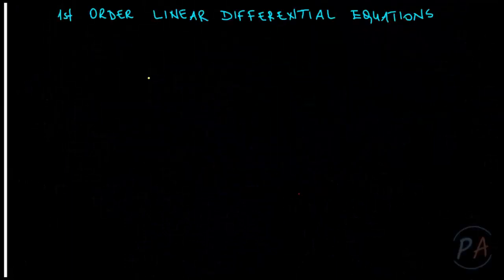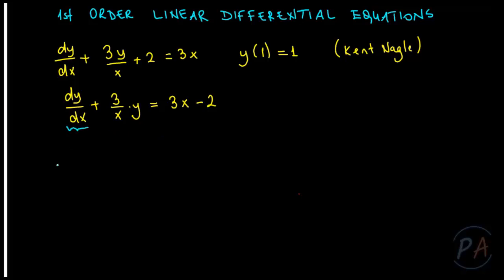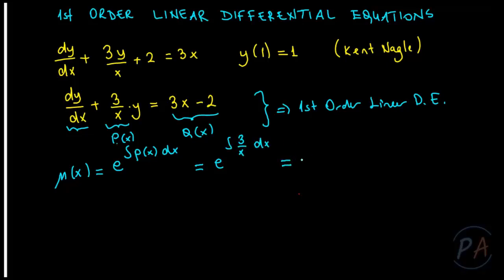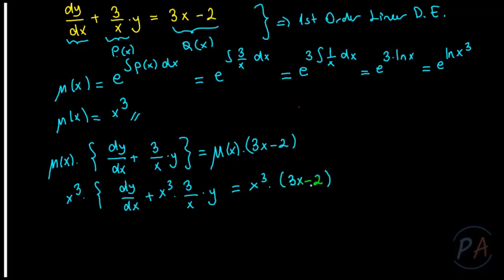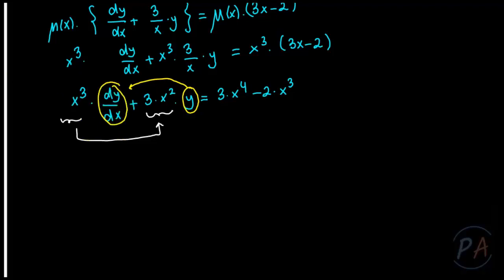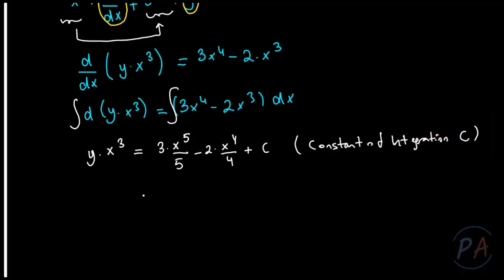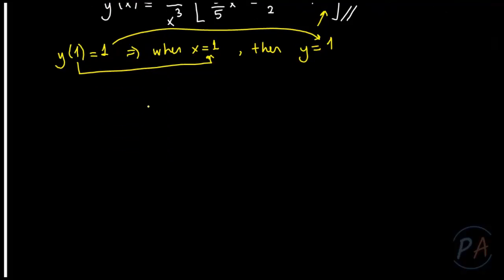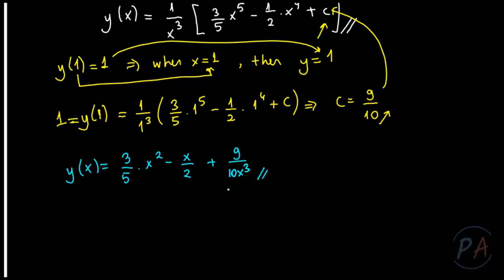02.02 First Order Linear Differential Equation - Problem Solution - Example - Exercise - Sample ODE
In the video, the solution technique of first order linear differential equations are discussed. An initial value problem is solved and discussed in details by using method of integration factor.

1st order linear differential equation linear differential equations
linear differential equations method of integrating factors